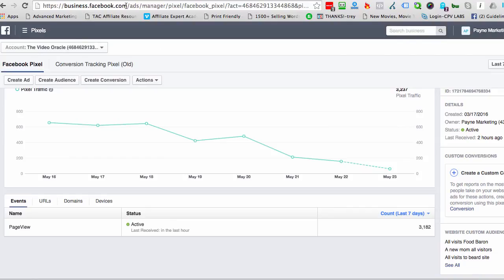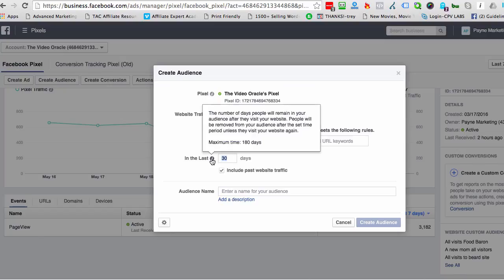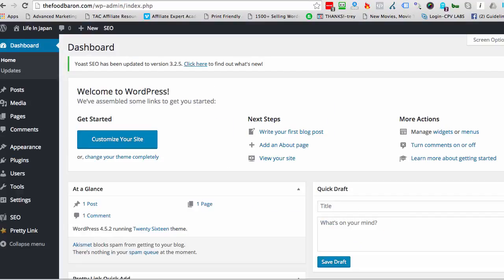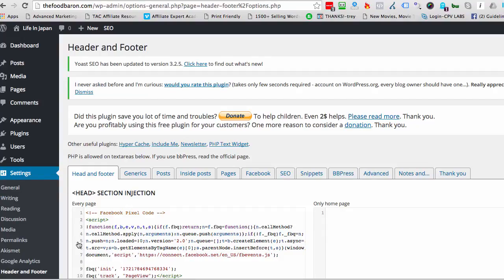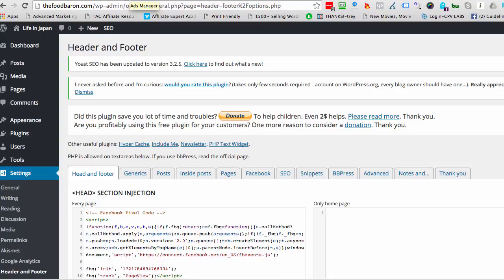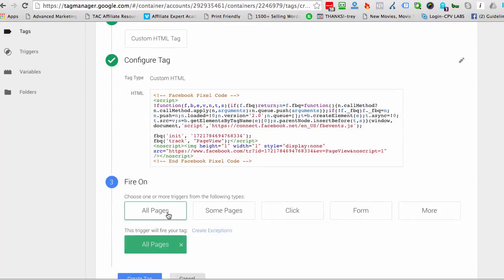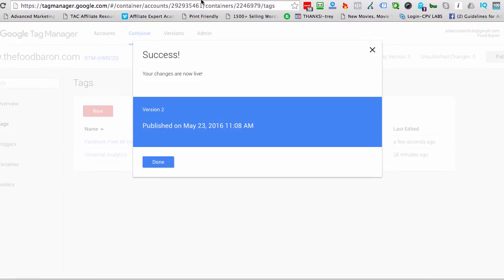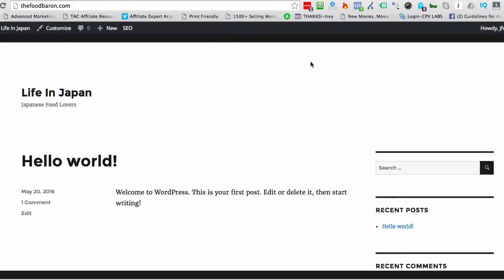8 Google Tag Manager And The New Facebook Pixel